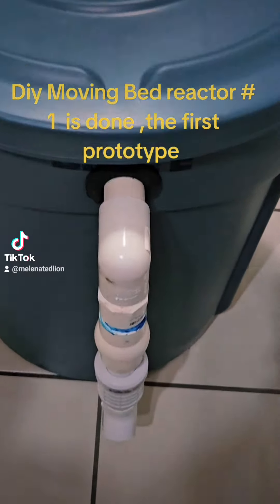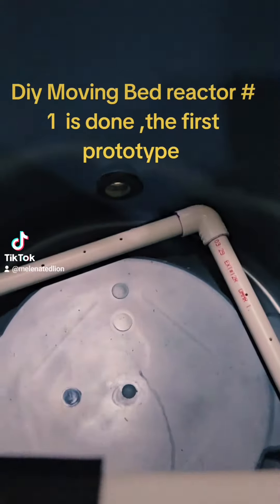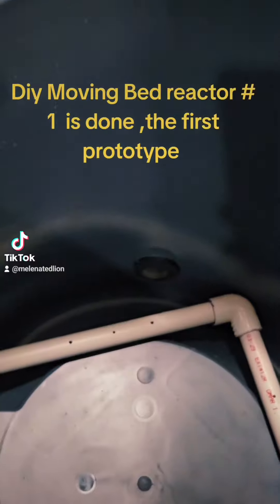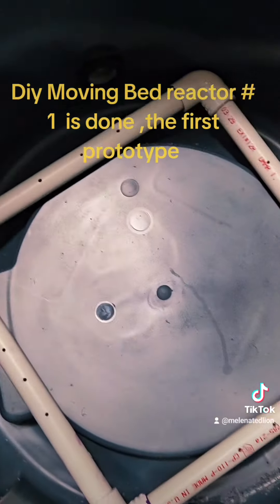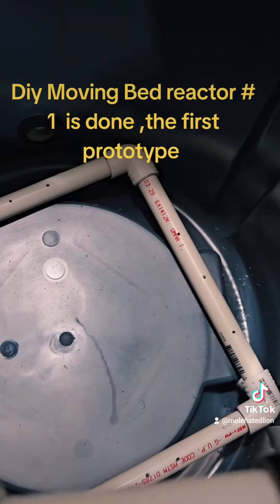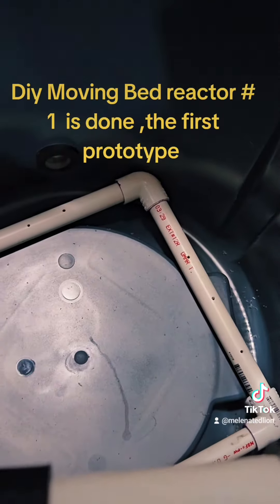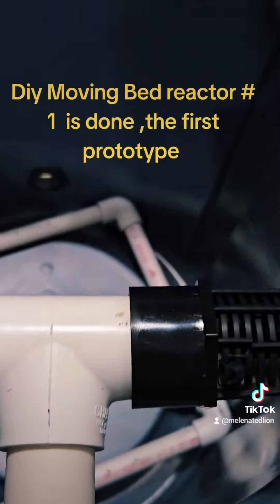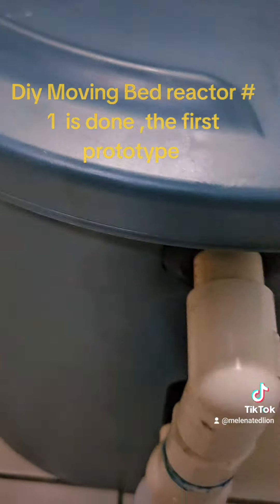You are the prototype, #1 moving bed reactor done 3 more to diy ,save thousands aquaponics